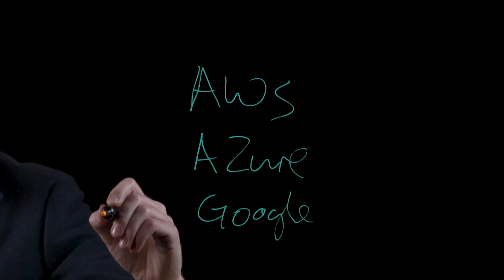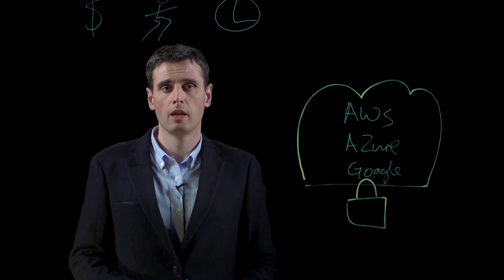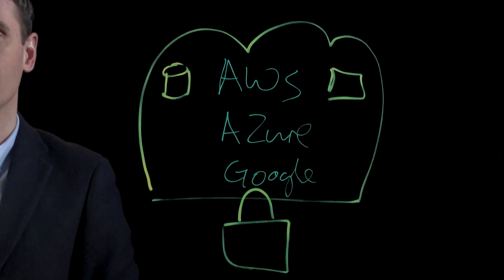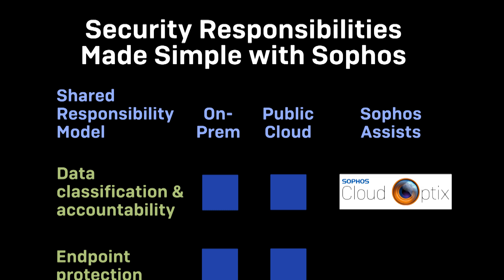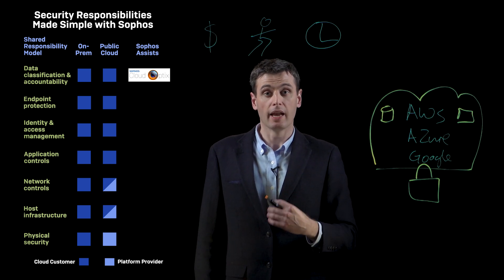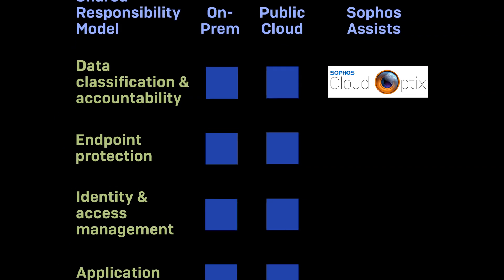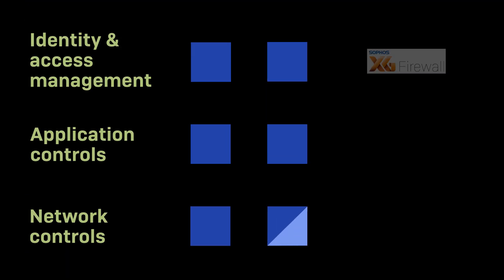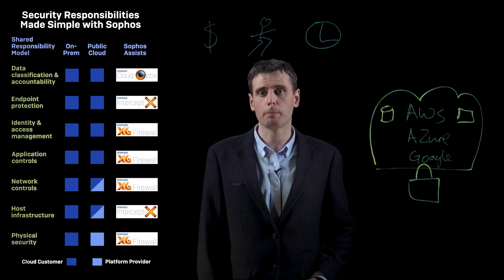What is the Shared Responsibility Model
Amazon Web Services, Microsoft Azure and Google Cloud Platform offer a great deal of flexibility. And while they’re responsible for physical protection at the datacenter, virtual separation of customer data and environments, whatever you put in the cloud is your responsibility to secure.